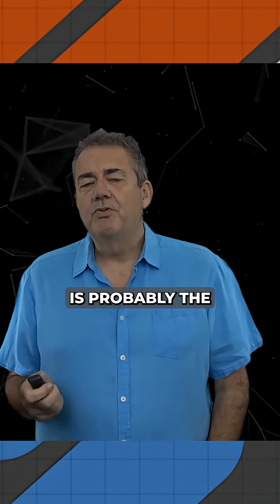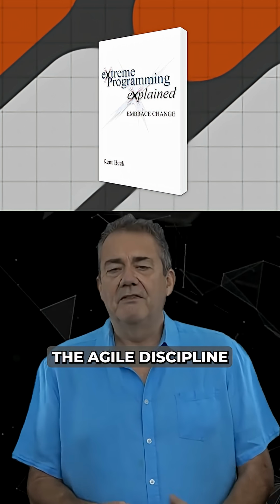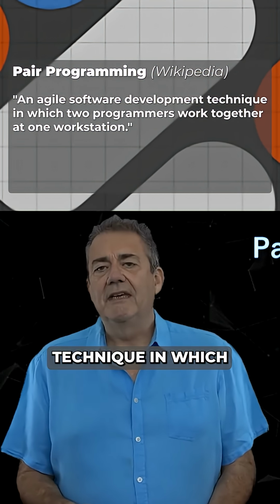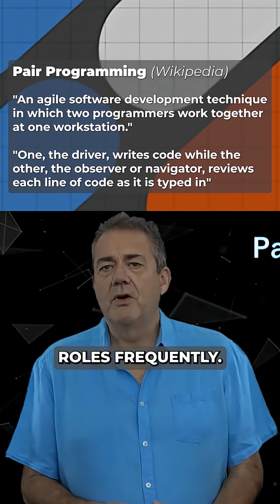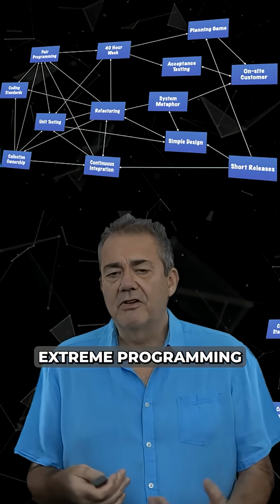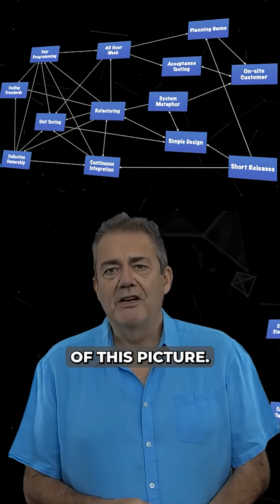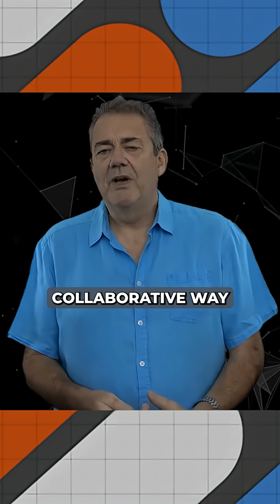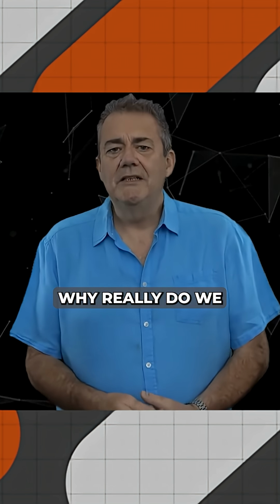Does Pair Programming REALLY Work?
Pair programming is a collaborative software development technique where two programmers work together at one workstation. One person, the driver, writes the code while the other, the observer or navigator, reviews each line of code as it's typed in. The roles are frequently switched. Pair programming can greatly enhance learning within teams, lead to higher code quality, provide diverse ideas, and offer an always-on code review process. Though there may be concerns about efficiency, data generally shows that pairs produce higher quality work than individuals working alone.